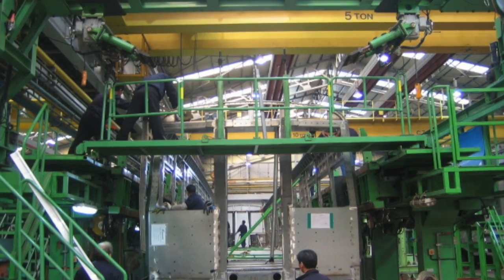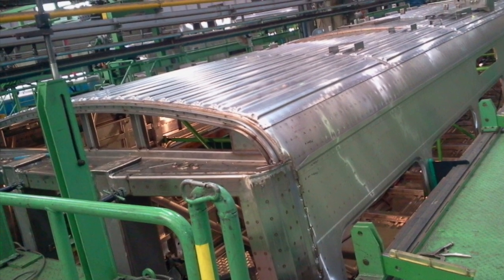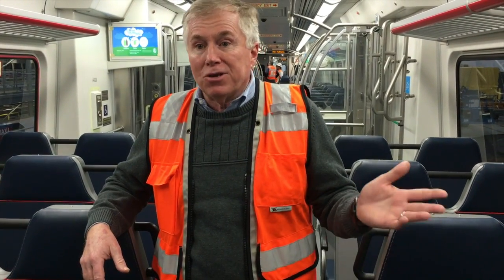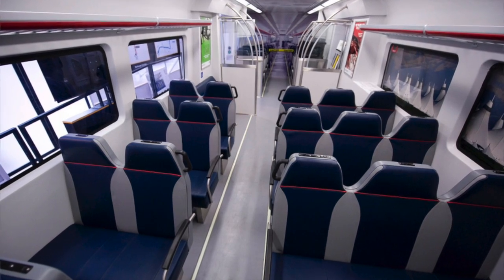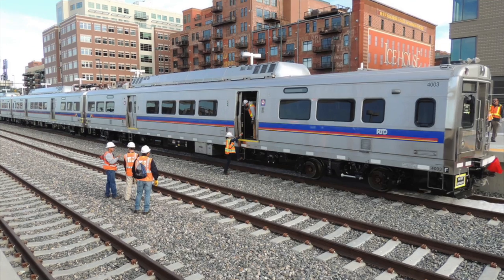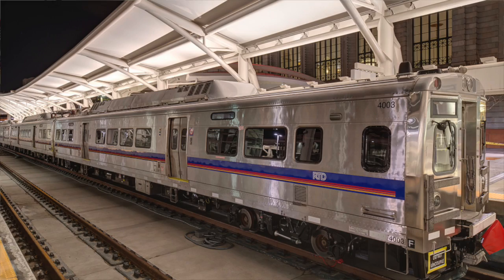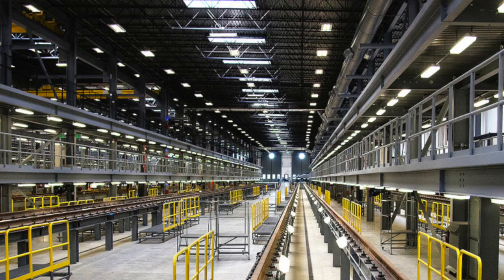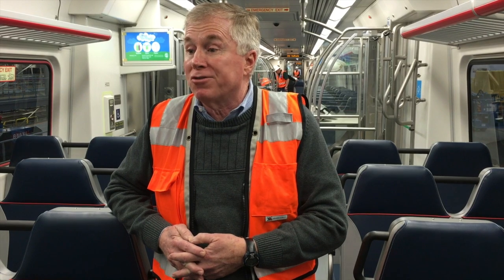'Life stages' of a new commuter rail vehicle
RTD Vehicle Operations Manager Will Shannon takes us through the 'life stages' of a commuter rail vehicle